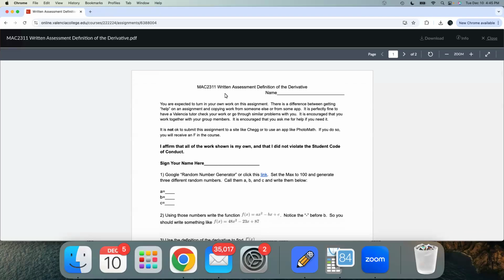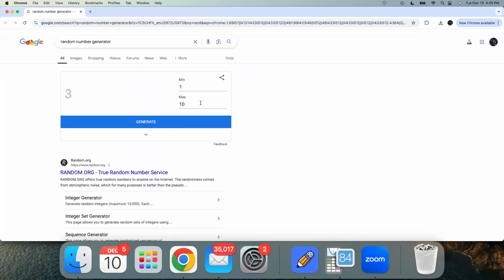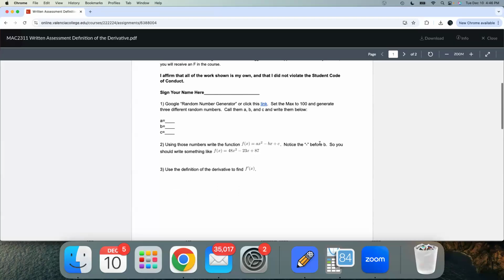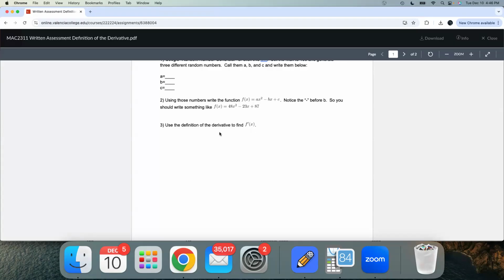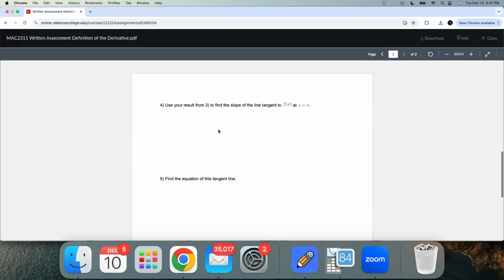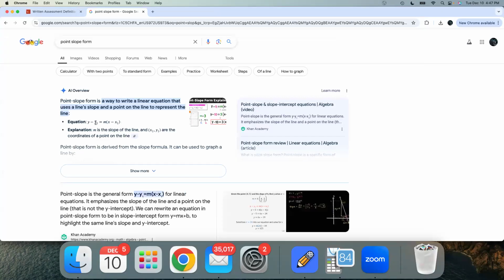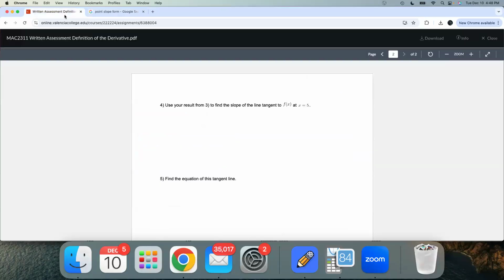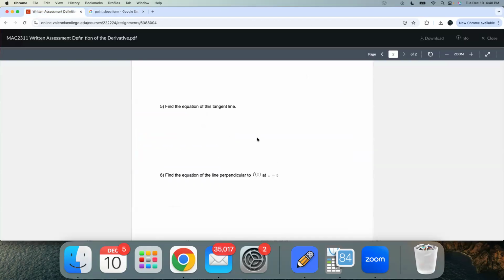Help with Written Assessment Definition of the Derivative